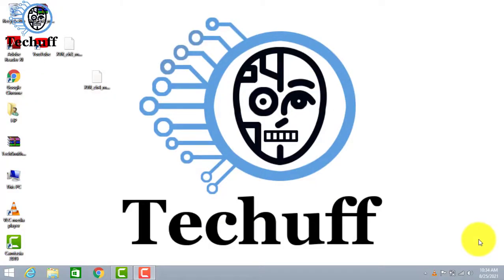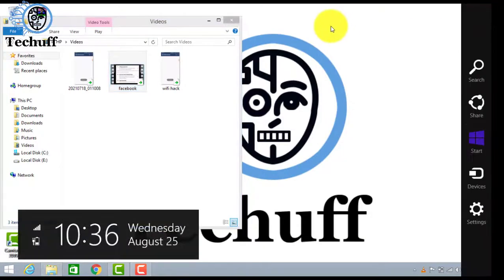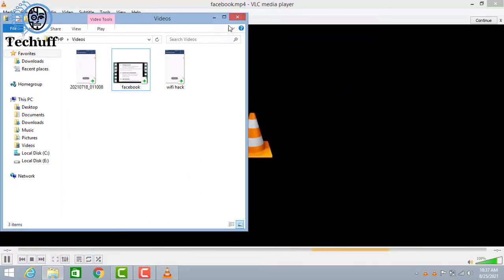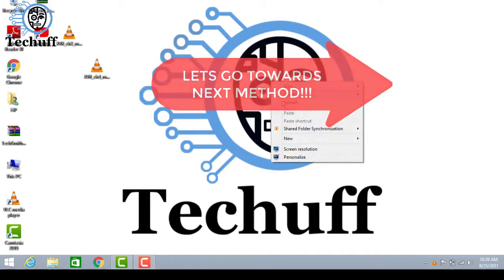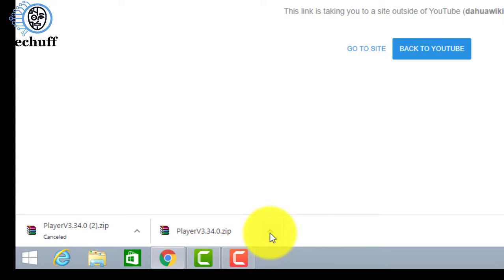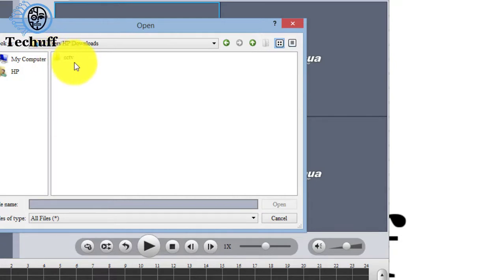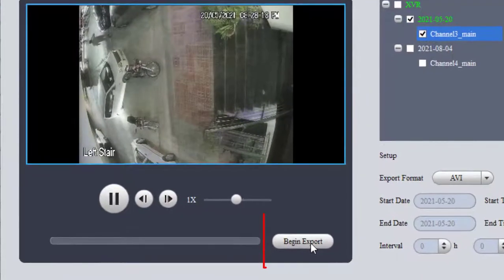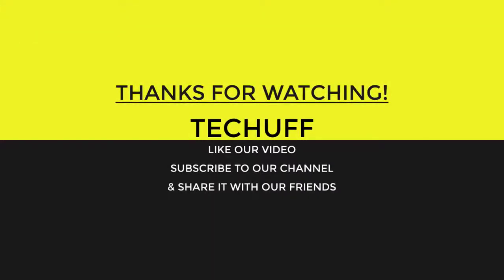How To Open Dav File || Change Dav File Into AVI (DAV & AVI) (2021)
In this video I will show you how to play DAV files by two methods
1. By VLC media player
2.By downloading a software
And how to change DAV file into AVI file
and i will also show you how to change DAV files to AVI files